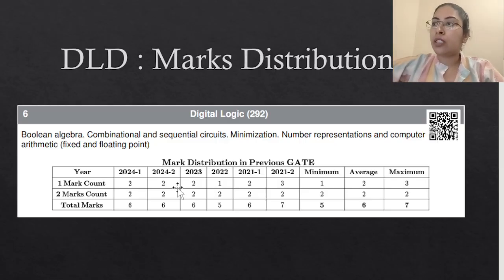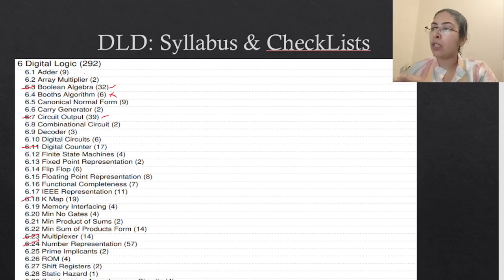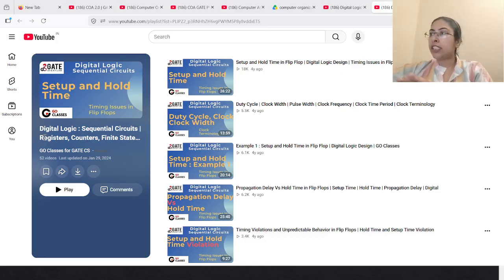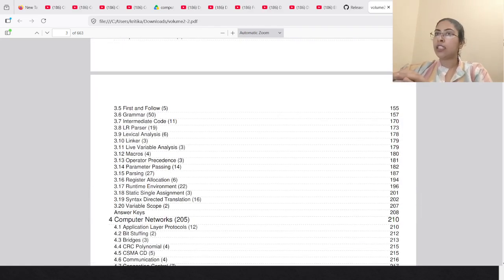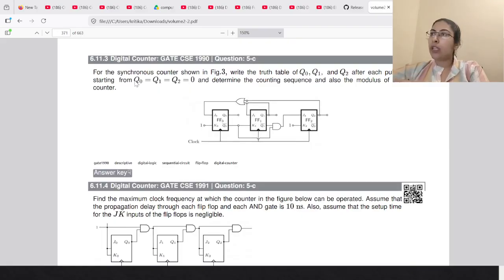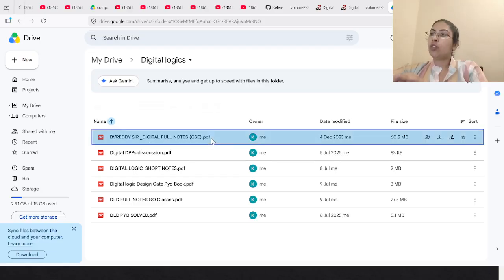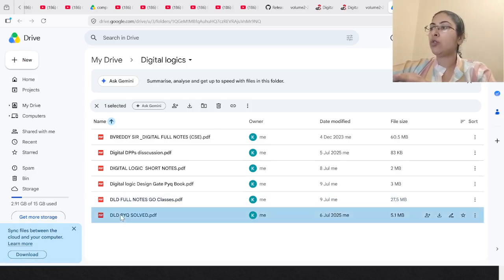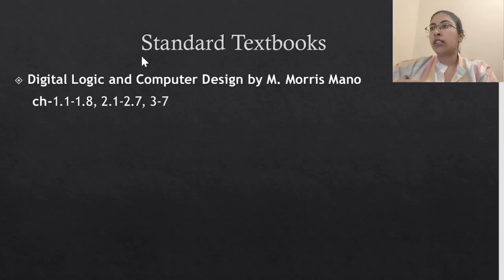How to Prepare Digital Logic Design for GATE in Limited Time | Resources, Short Notes and More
If you’re looking for an effective plan to ace Digital Logic Design for GATE in a short time, this video is perfect for you. In this video, I’ve shared a detailed strategy with free resources, practice questions, and short notes to help you complete Digital Logic Design preparation efficiently. You’ll also learn how to prioritize important topics and divide your days effectively. Scoring full marks in Digital Logic Design is easier than you think, so don’t miss out on this opportunity to boost your GATE score. Watch till the end and start preparing like a pro!